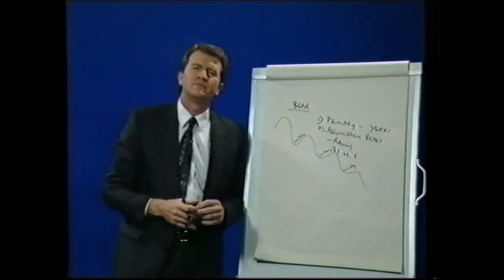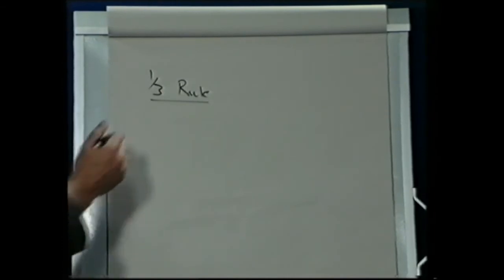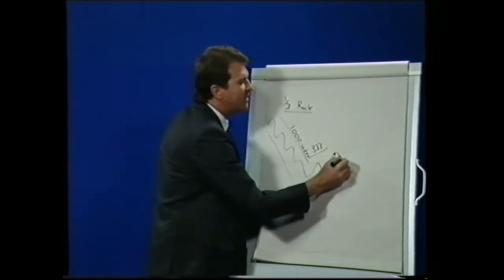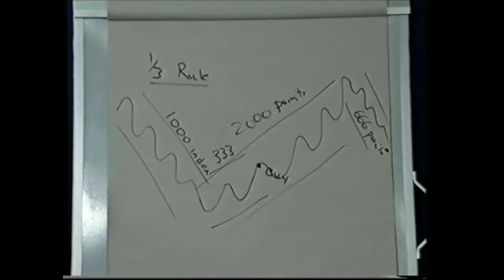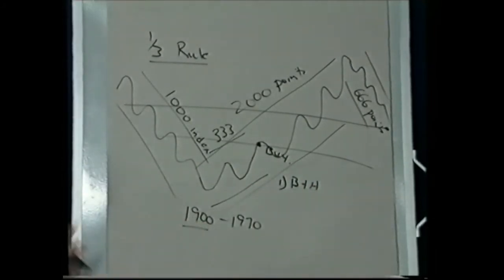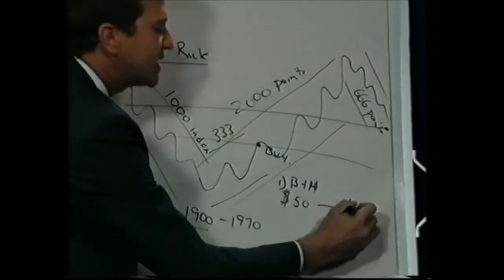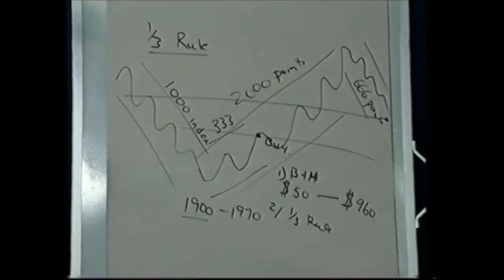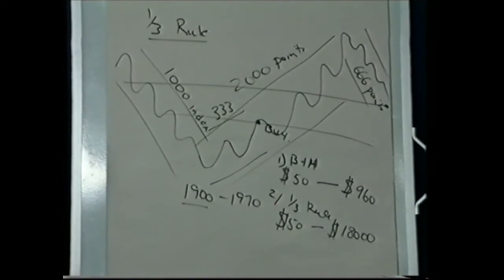09 The Dow Theory